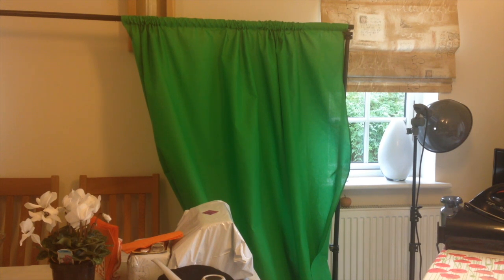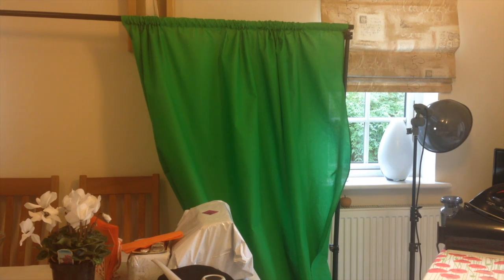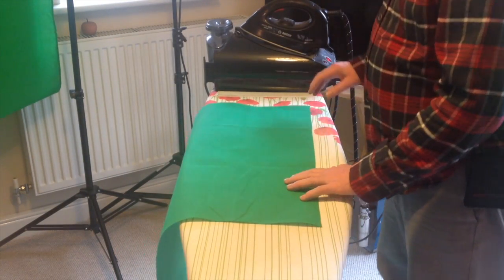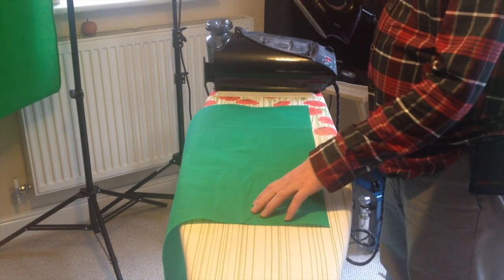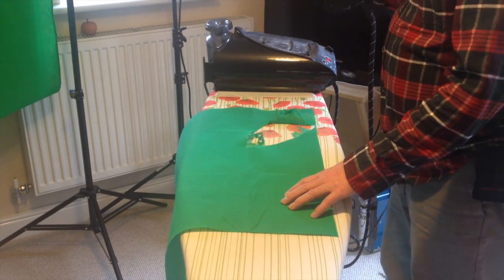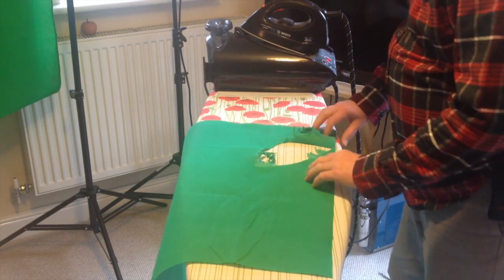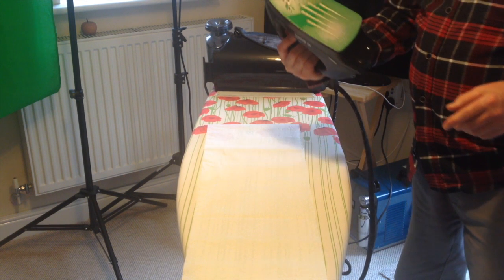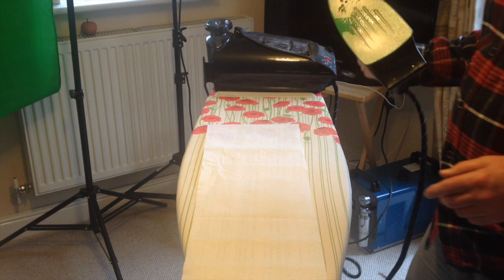Green Screen Steam Iron Stupidity - Danger Man With Steam Iron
If this video helps you can buy @fixed1t a coffee Thx. If your a regular or subscriber to my fixed1t blog, you'll know I've recently been playing about with using green screen to add interesting backgrounds to me tutorial style videos. Although it works well, unless your screen is even and therefore consistent, you end up having to play with the colours etc to get rid of any lines or creases in the screen. I planned a long session today to video ROB my perfect Robosapien V2 in action, as I am selling him in a few days on eBay. So before videoing ROB I decided to Steam Iron the creases out of my Greens, and cleverly video it for other new Green Screen users... Oops Stupidity turned it into a disaster LOL